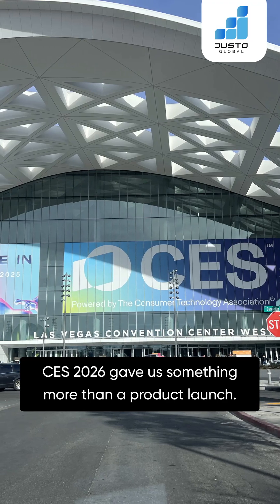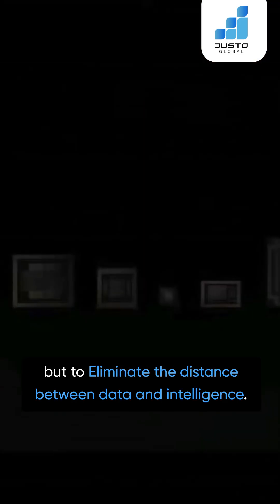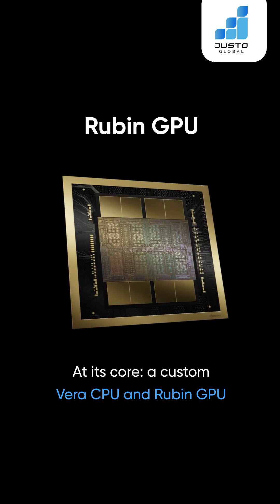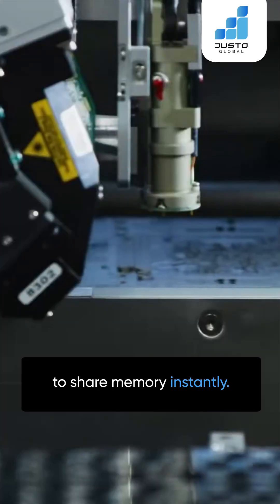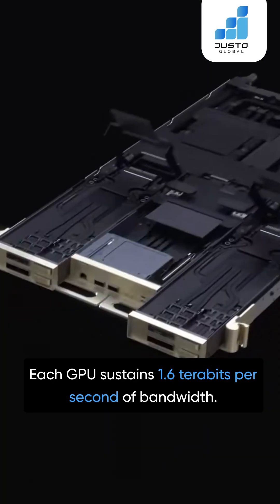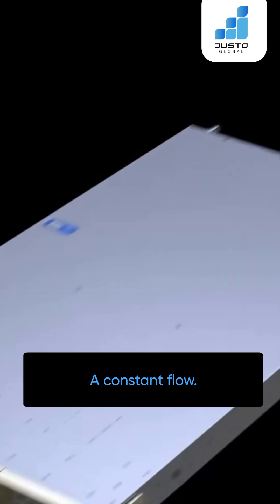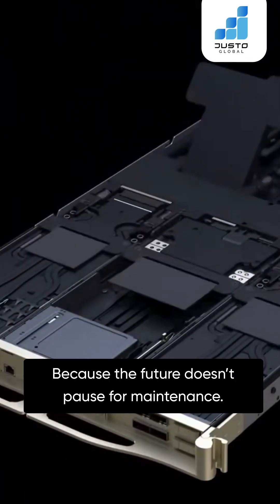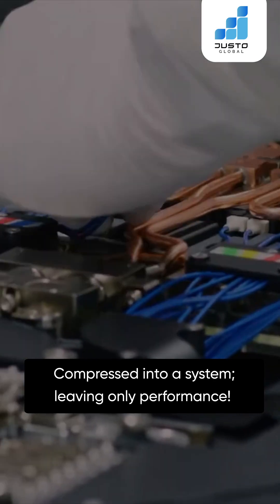AI, But Instant — NVIDIA’s Vera Rubin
Vera Rubin isn’t just faster compute—it removes the gap between data and intelligence. A unified CPU-GPU system, massive bandwidth, and AI factories at scale. CES 2026 signals the next AI era.

Justo Global - Empowering Emerging Enterprises!

Based in India and the USA, Justo Global aims to make advanced tech like AI, cloud, and software accessible to SMBs. our mission is to bridge the gap between Big Tech advantages and small business needs by offering enterprise-level solutions at affordable rates.

Our services include:
 - Automation Suites
 - Professional IT Services
 - Media Services

Why choose us? We use open-source tech to deliver smart, cost-effective solutions without compromising quality. Ideal for IT heads and SMB founders looking to scale and innovate confidently.